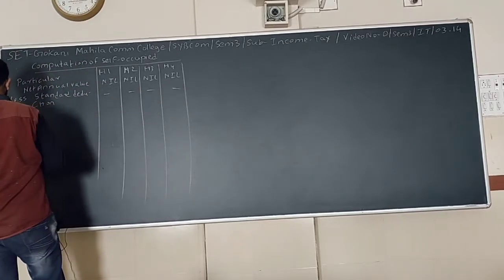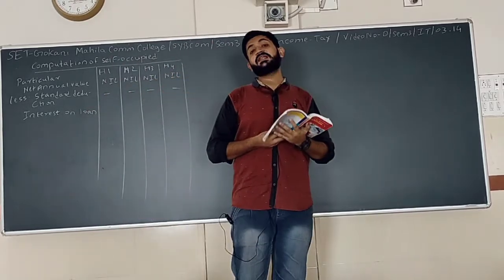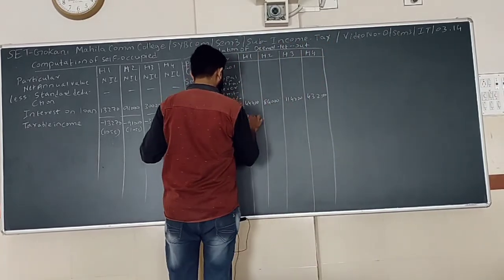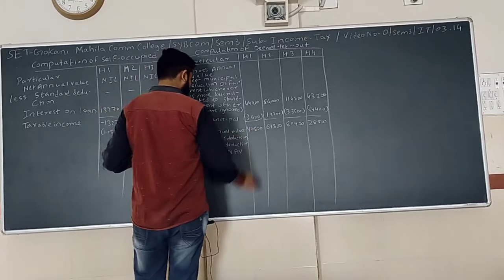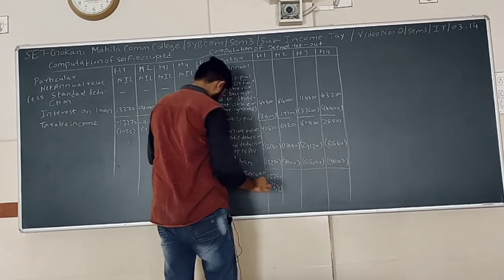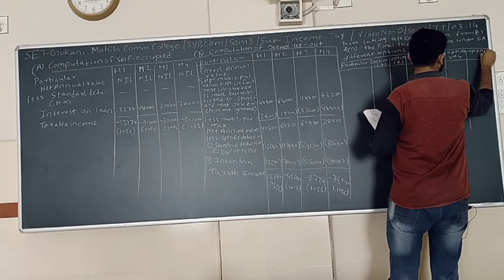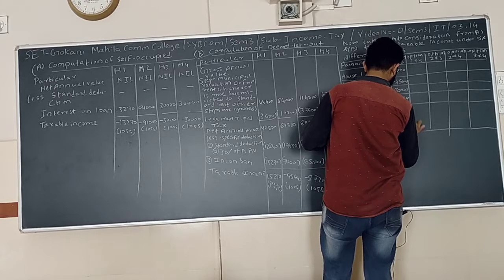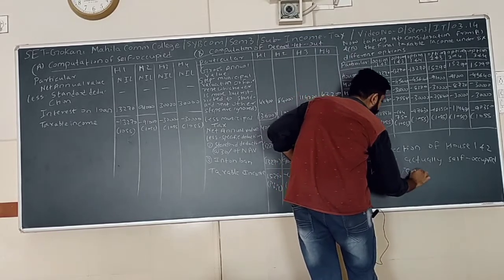SET - O/SEM 3/I.T./03.14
SET - GOKANI MAHILA COMM.COLLEGE -SY BCOM - SEM 3- SUBJECT - INCOME TAX - CHAPTER - 03.14